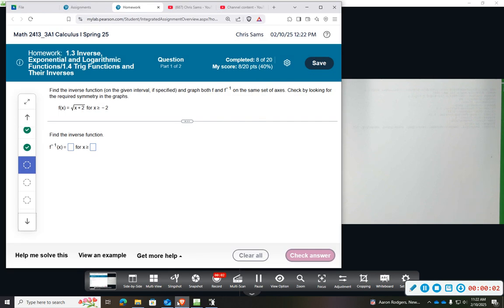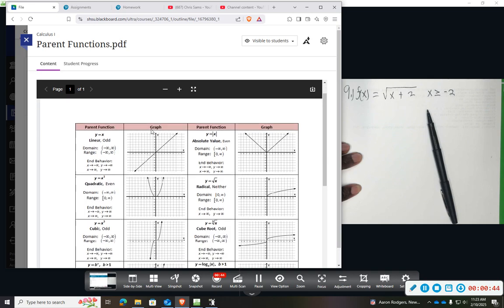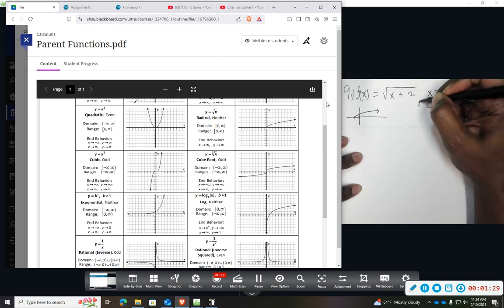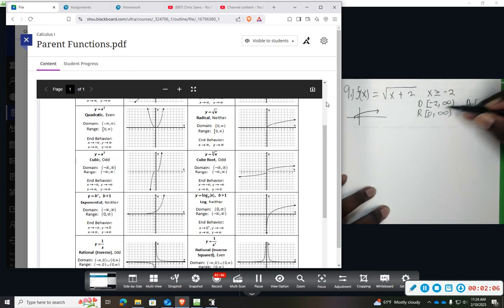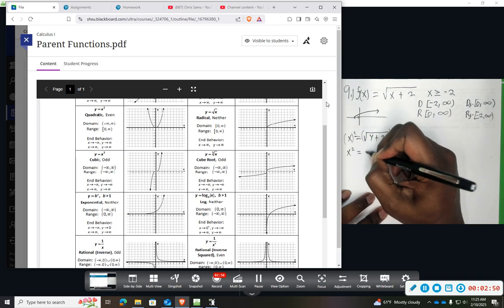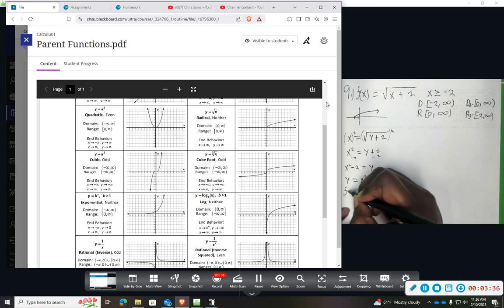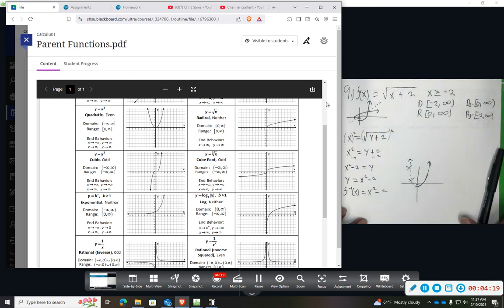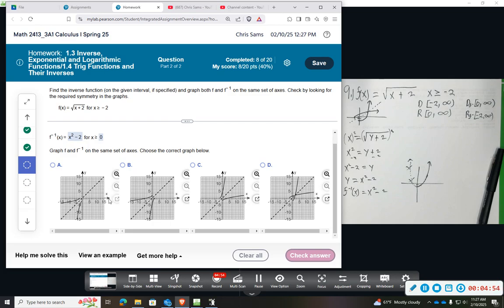LIT Cal 1 1 3 1 4 9